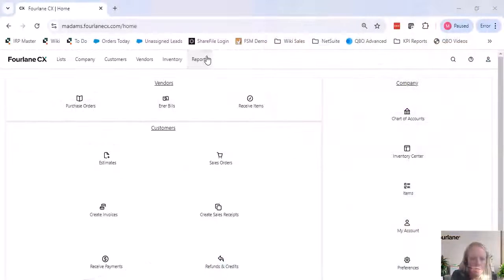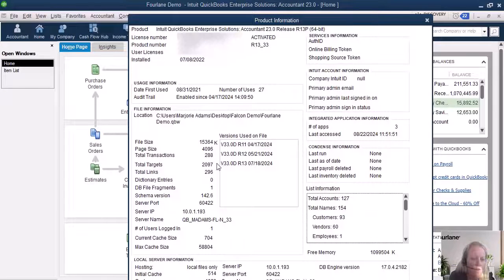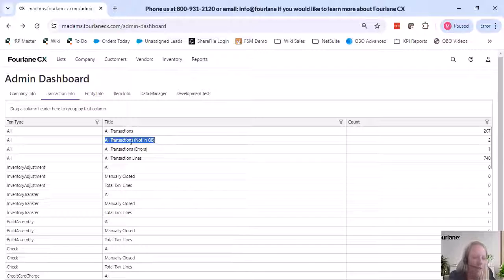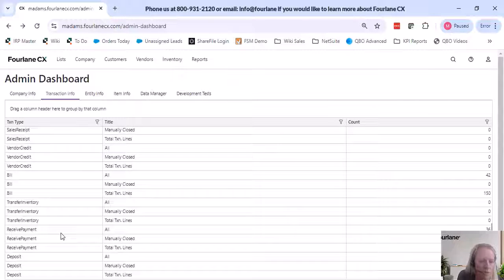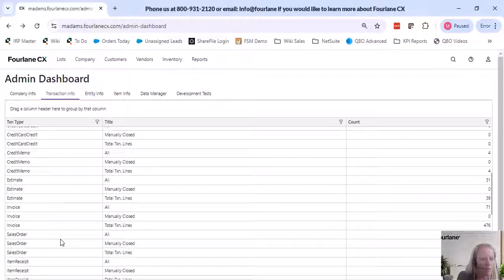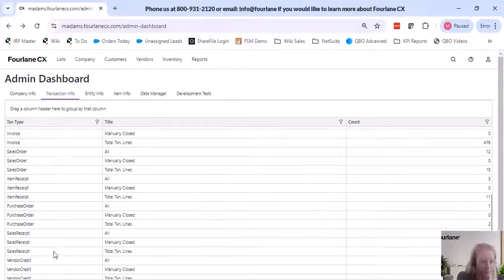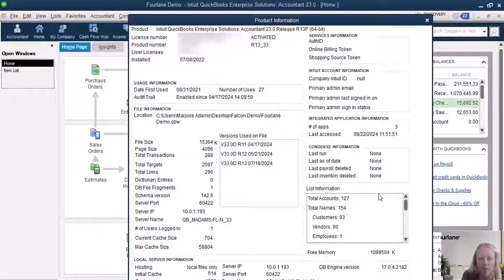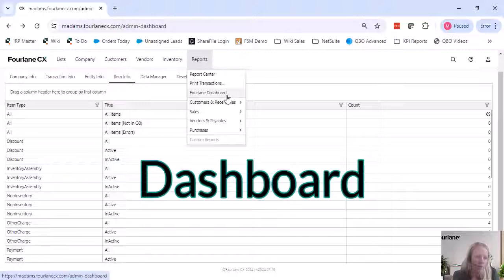Fourlane CX Dashboard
Recap
Marjorie from Fourlane discussed the company's CX system dashboard, which is currently in a demo/beta environment. She explained that the dashboard provides an overview of transaction information, including the total number of transactions and transaction lines, as well as any transactions not synced to QuickBooks. Marjorie suggested analyzing the data to understand the typical number of lines per transaction and considering the use of Fourlane's non-posting transaction deletion tool to maintain the QuickBooks file's performance. Additionally, he recommended reviewing the entity information, such as the total number of customers and their activity levels, to identify potential areas for optimization.

Key points
1. The Fourlane dashboard provides an overview of the client's QuickBooks data, including transaction counts, transaction types, and entity information.
2. There is a difference between the transaction counts in Fourlane CX and QuickBooks due to certain transaction types not being synced, such as journal entries and payroll.
3. The dashboard allows the consultant to identify and discuss with the client any issues or discrepancies, such as unsynced transactions or inactive entities.
4. The consultant can use the dashboard to analyze the client's transaction patterns, such as the average number of lines per invoice.
5. The focus is often on non-posting transactions, such as estimates and sales orders, which can weigh down the QuickBooks file.
6. Fourlane has tools to help clients periodically clean up and remove unneeded non-posting transactions.
7. The entity information section shows the total number of customers, vendors, and inventory items, as well as the number of active and inactive entities.
8. This information can help the consultant identify and discuss with the client any issues, such as a large number of inactive customers or vendors.
9. Fourlane is continuously enhancing the dashboard to provide more insights and tools to help clients better manage their QuickBooks data.
10. The dashboard is accessed through the Reports section in Fourlane CX.